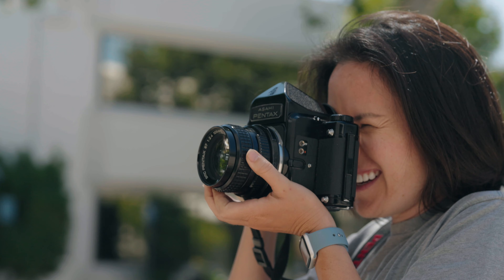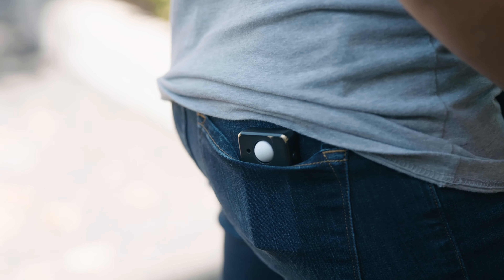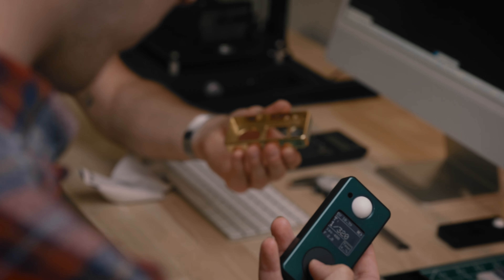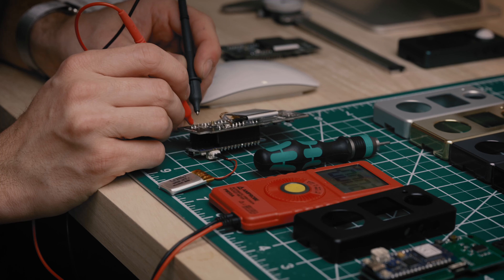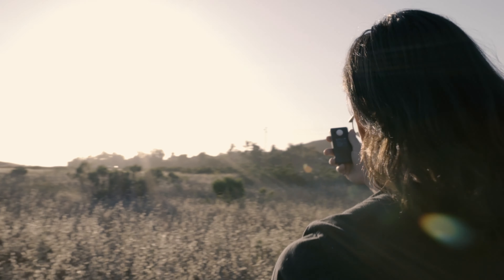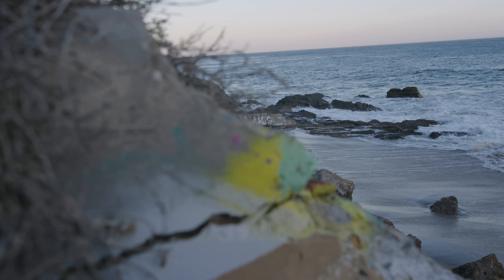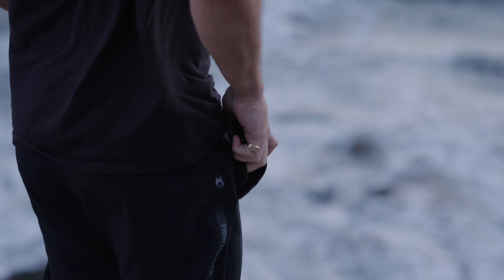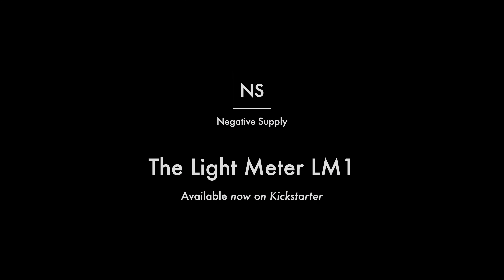Introducing the LM1 from Negative Supply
The Negative Supply Light Meter LM1 is a pocket-sized digital incident meter that quickly and easily measures ambient light for accurate exposures. The Light Meter LM1 also measures color temperature, making it ideal for determining which filters or film stocks to use — and an indispensable tool for cinematographers and photographers alike.